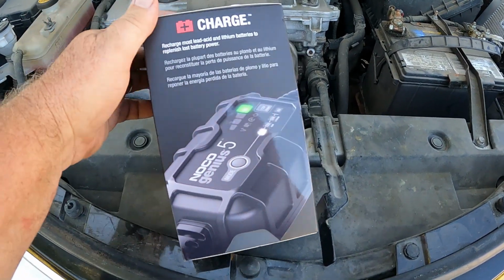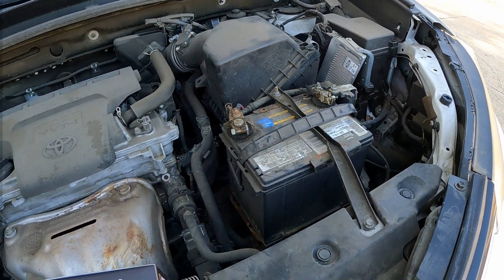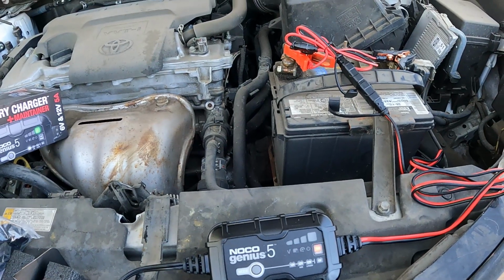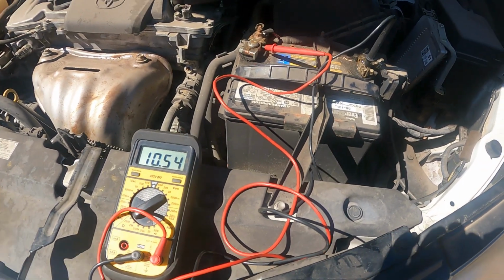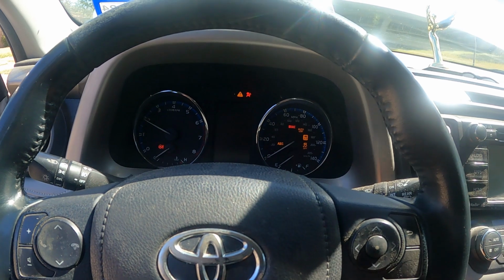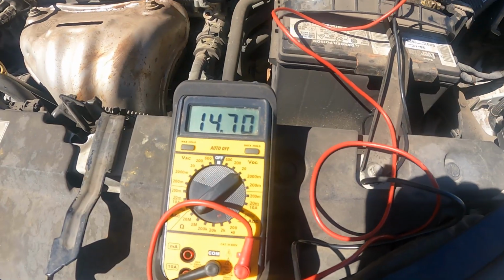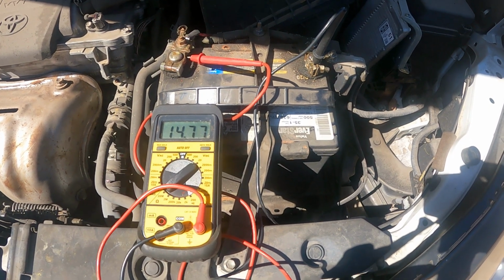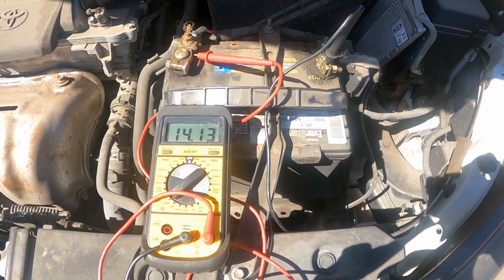NOCO genius5 Battery Charger + Maintainer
I have been having some issues with my Scrapmobile starting. In this video I test the NOCO genius5 and see if it can actually restore some life to my dying battery.